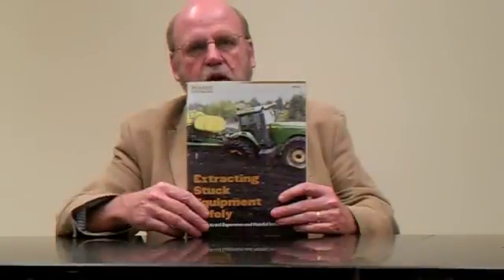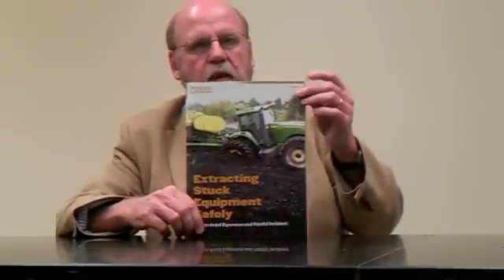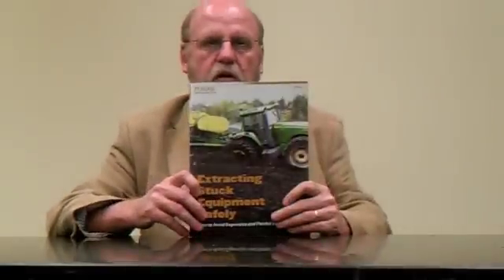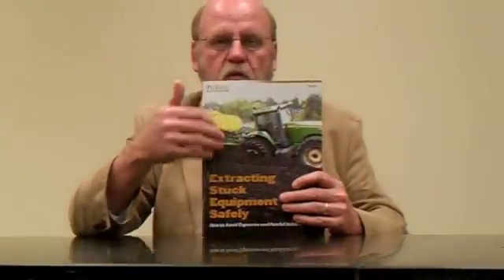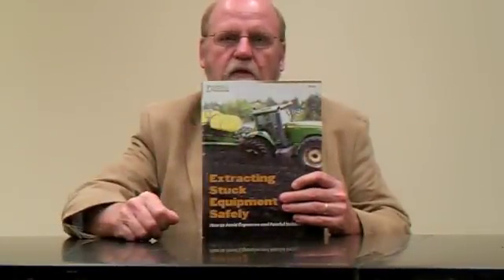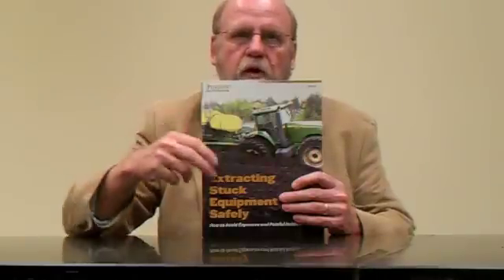New Extraction Pub by Fred Whitford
Fred Whitford, coordinator of Purdue Pesticide Programs, talks about his new Purdue Extension publication, "Extracting Stuck Equipment Safely: How to Avoid Expensive and Painful Incidents."